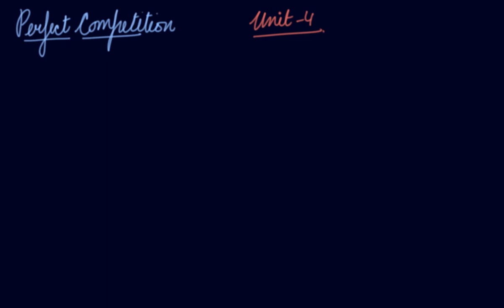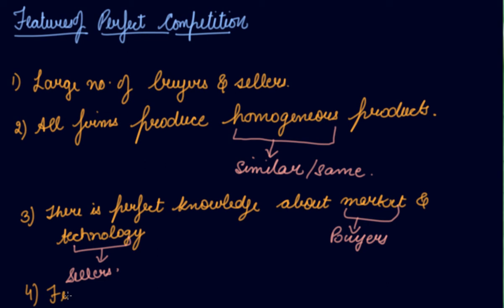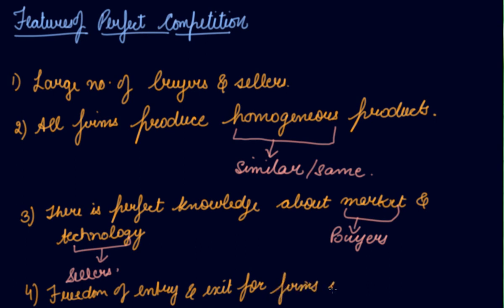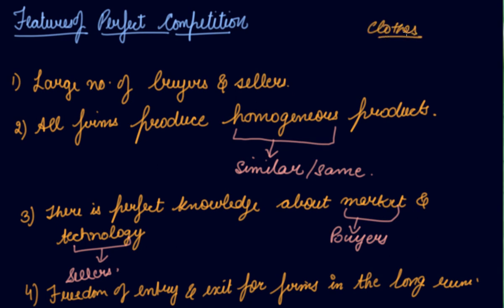Perfect Competition | Class 12 Microeconomics Forms of Market and Price Determination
Perfect Competition | Class 12 Microeconomics Forms of Market and Price Determination by Parul Madan